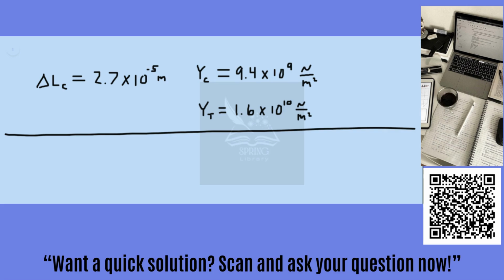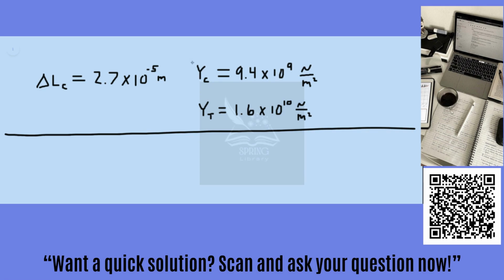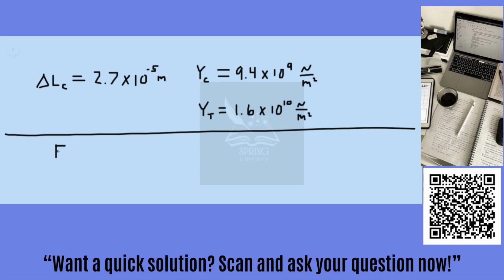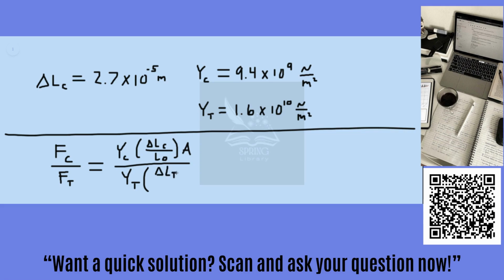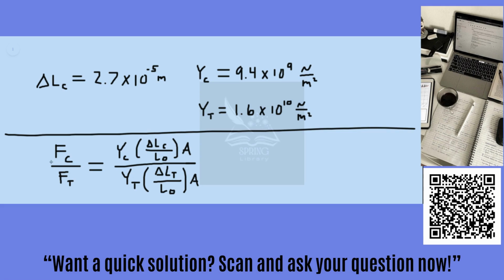When subjected to a force of compression, the length of a bone decreases by When this same bone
When subjected to a force of compression, the length of a bone decreases by   When this same bone is subjected to a tensile force of the same magnitude, by how much does it stretch?